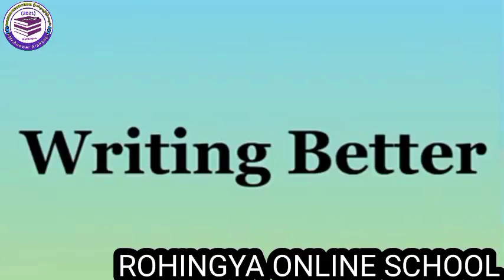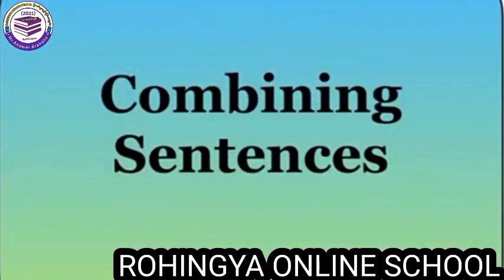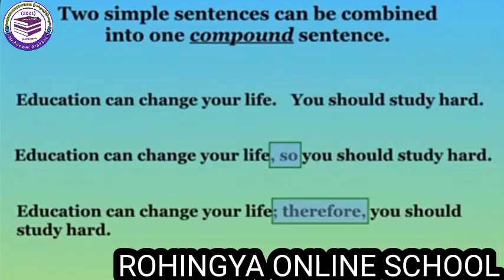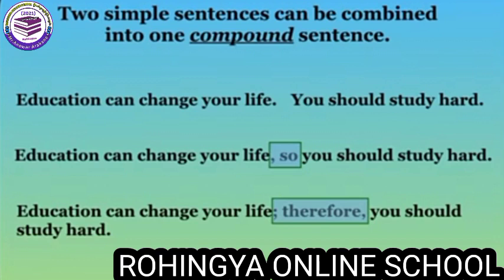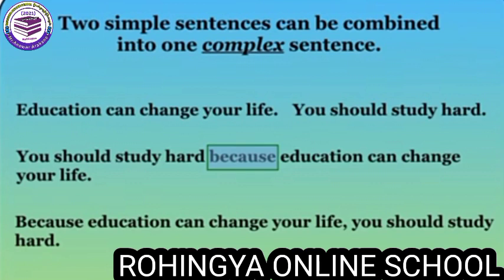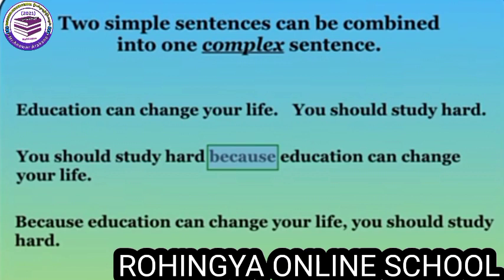Combining Sentences in English Grammar အင်္ဂလိပ်သဒ္ဒါတွင် ဝါကျများ ပေါင်းစပ်ခြင်း𐴌𐴟𐴇𐴝𐴥𐴆𐴒𐴙𐴝𐴀𐴡𐴦𐴓𐴝𐴙𐴕𐴀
Combining Sentences in English Grammar အင်္ဂလိပ်သဒ္ဒါတွင် ဝါကျများ ပေါင်းစပ်ခြင်း
𐴌𐴟𐴇𐴝𐴥𐴆𐴒𐴙𐴝𐴀𐴡𐴦𐴓𐴝𐴙𐴕𐴀𐴞𐴏𐴑𐴟𐴥𐴓𐴢#